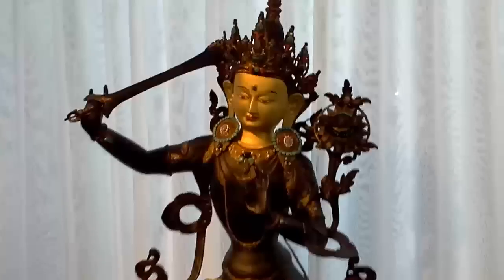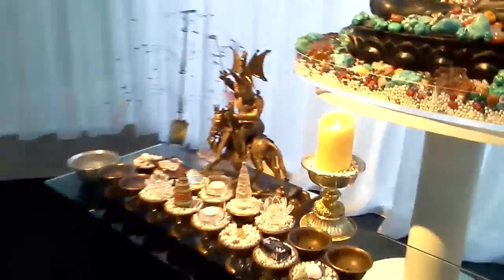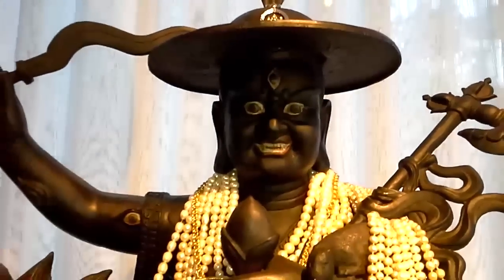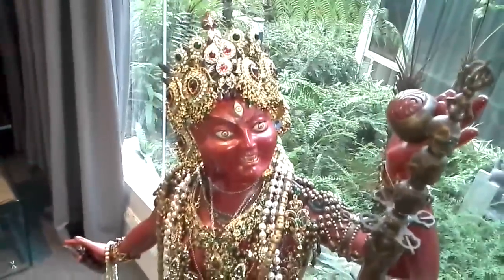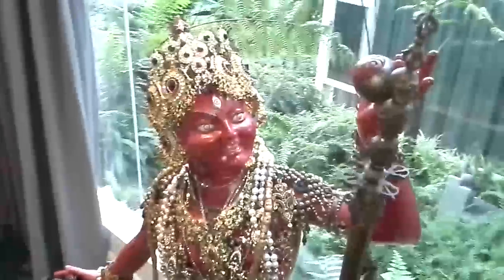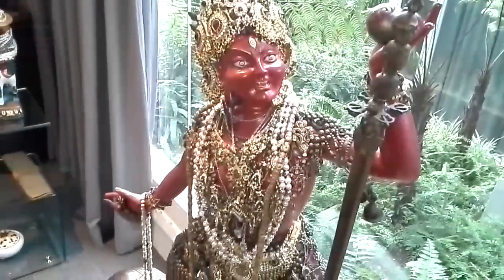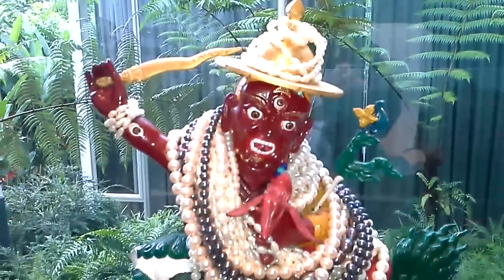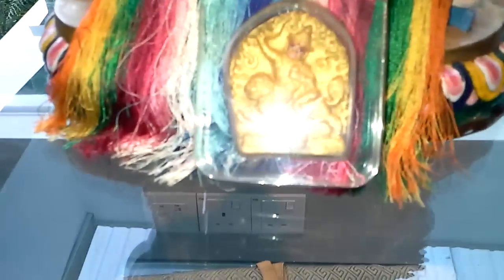Tsem Rinpoche's altar in Kechara Forest Retreat